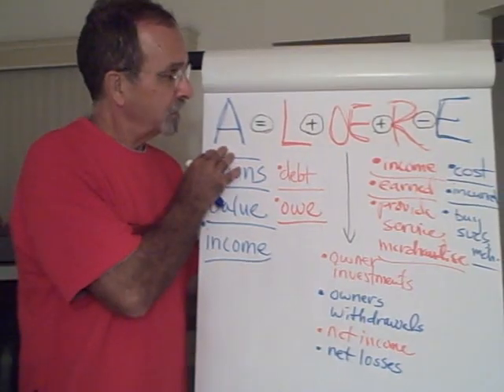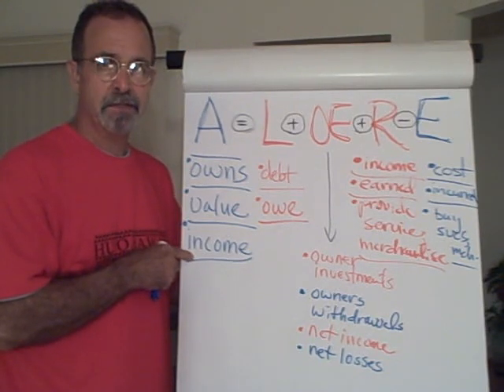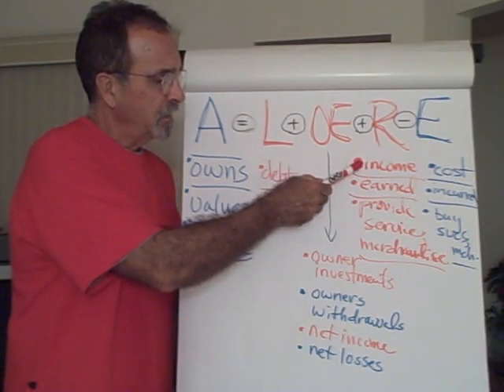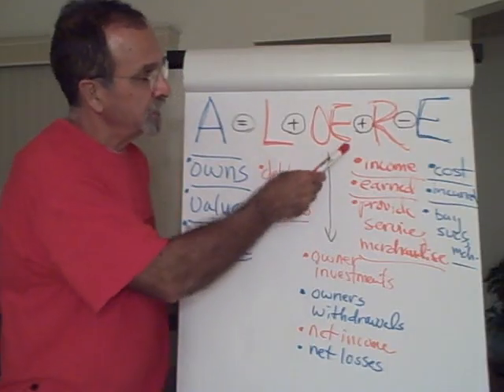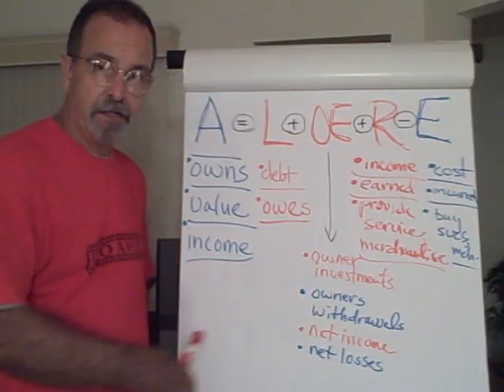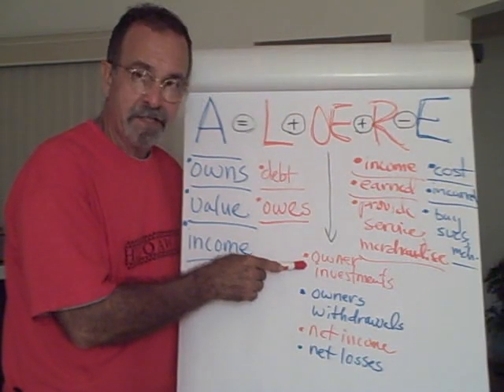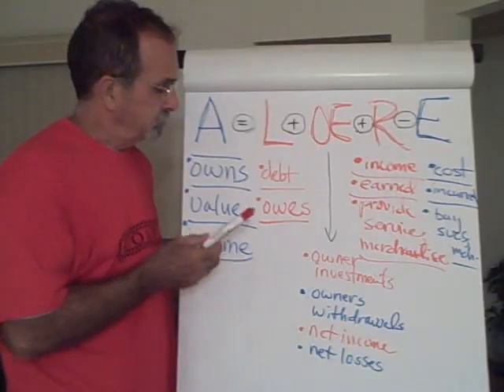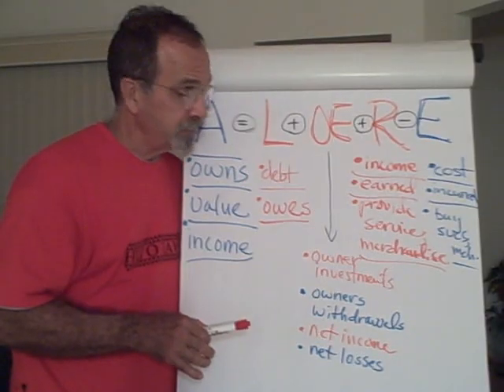Accounting Equation revised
Shorter and more concise